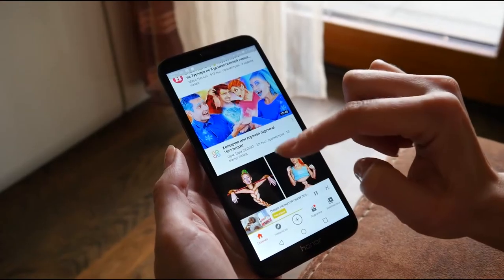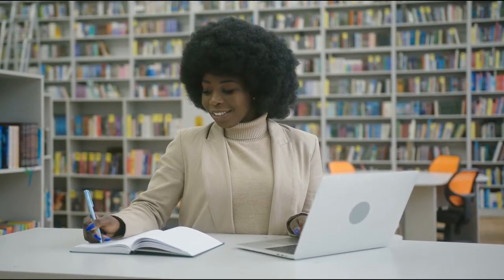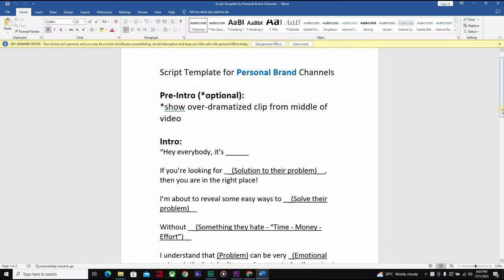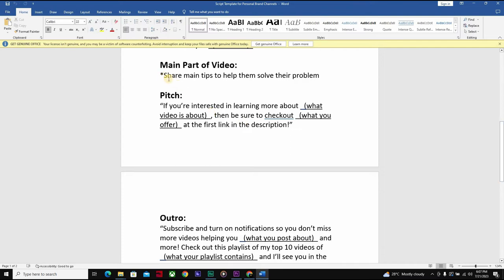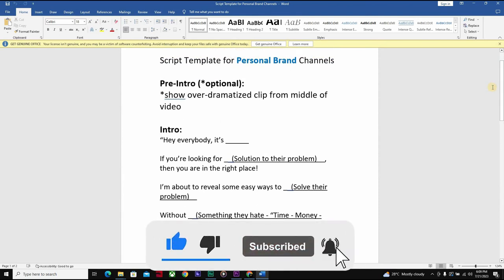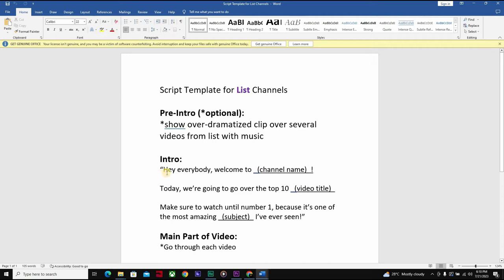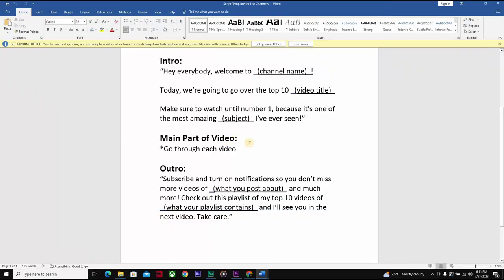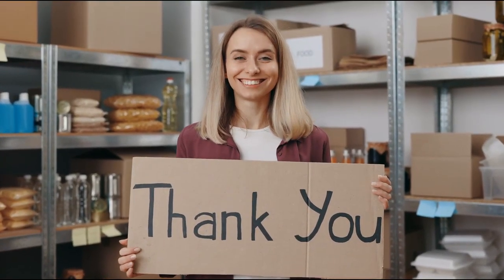The Ultimate Guide to Organized Content Creation IN 3 STEPS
The Ultimate Guide to Organized Content Creation

Welcome to the Millionaire by 25 YouTube channel, where we teach you how to make money online with YouTube automation, create a passive income stream by boosting your online course sales, and attain financial freedom by making a full-time income online while working from home.
In this ultimate guide, we will take you on a journey to master the art of video systemization and help you create organized content effectively. Unlock the potential to streamline your video creation process, enhance your workflow, and ultimately gain higher visibility on YouTube.

I am a full-time entrepreneur and civil engineer. I have made a ton of mistakes on the ladder to success, and on this channel, I share some of the mistakes I made so that viewers can avoid such mistakes and get to the top much faster.

No Earnings Projections, Promises, Or Representations. Any earnings or income statements, or any earnings or income examples, are only estimates of what we think you could earn. There is NO assurance you will do as well as stated in any examples. If you rely on any figures provided, you must accept the entire risk of not doing so, as well as the information provided. This applies whether the earnings or income examples are monetary in nature or pertain to advertising credits that may be earned (whether such credits are convertible to cash or not).
TIME STAMPS
0:00 - INTRO
2:58 - TEMPLATE FOR PERSONAL BRAND CHANNEL
7:15 - TEMPLATE FOR LIST CHANNELS
10:14 - OUTRO